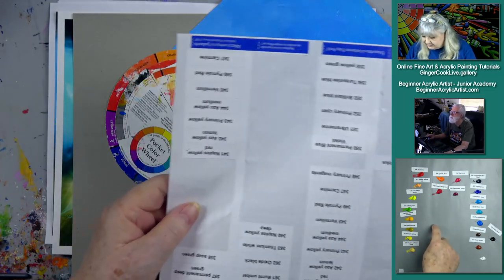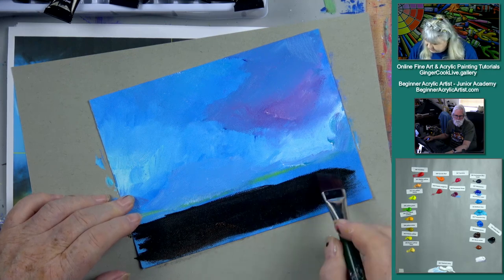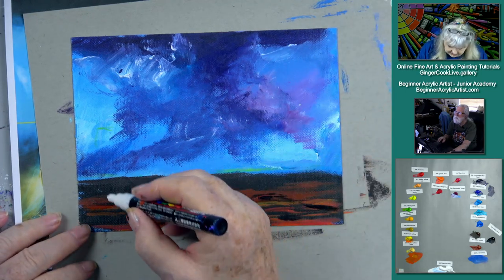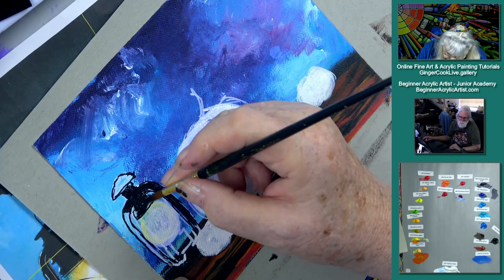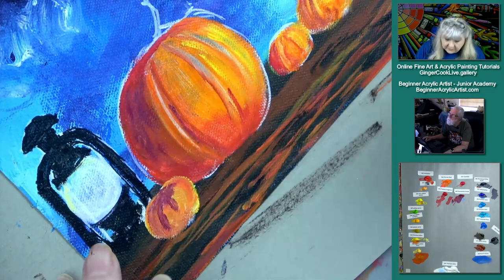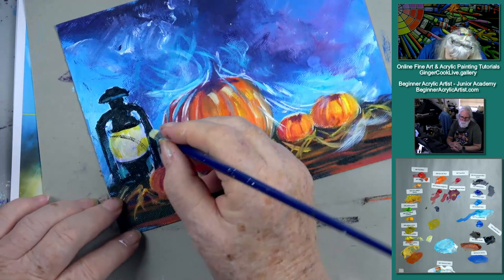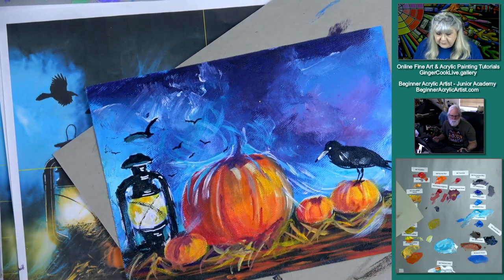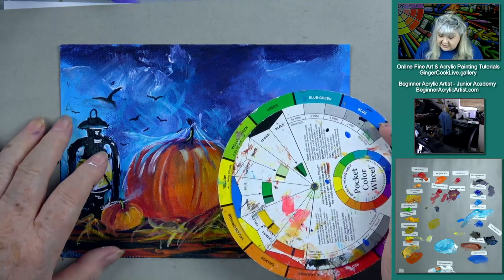How to Paint Halloween Pumpkins and a Murder of Crows in Acrylics Fast and Easy - Ginger Cook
Bright orange pumpkin and black crows at twilight is the perfect Halloween painting for fall.
Join  Ginger Cook every Monday at 5:30 pm central time for great live shows, and get a chance to win original Ginger Cook and other surprises during the airing of our live shows.

Get an update on our latest community puzzle project and see a few more of our auction preview paintings

Use your art to get out of the house and travel the world with Jon and Ginger Cook.
Be sure to join Ginger on Mondays as she lifts your spirits to paint colorful distractions and gives them away during her live broadcasts to the live studio audience.
See the newest Global community t-shirts mugs and cups.
We have made some different Mugs and Totes available from our Quarantine Quickie shows. We will  be adding more choices so be sure to check our Quarantine Quickie store here:

Step 1. You MUST be watching the LIVE YouTube Show, which is 5:30 pm central time on Monday.
Step 3. You MUST be ABLE to CLICK ON THE LINK to access the form.

You need to have a device that you can access the internet and watch the chat and be able to fill out the entry form.

6x8 canvas sheet

In this video, we were using a new acrylic paint set from Salvador Professional Paints. This set can be purchased from Amazon at a discount for a limited time.

Salvador Acrylic Paint Set - 24 Colors

For our international friends, use the following information for a discount on Salvador paint sets from Amazon.

Ginger Cook Studios
21175 State Highway 249
Unit: 330